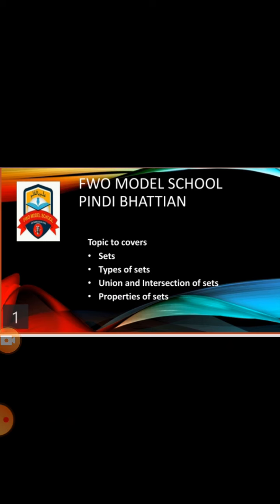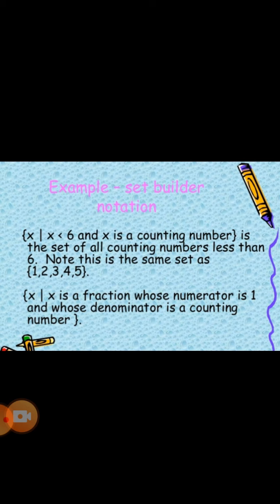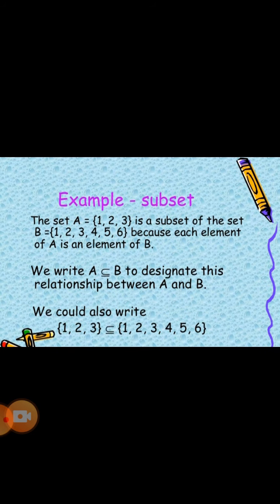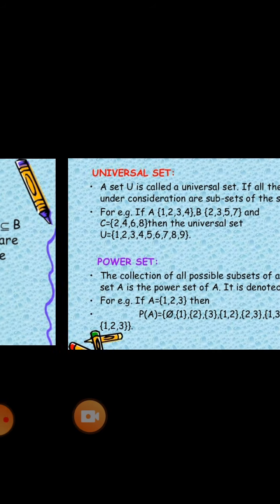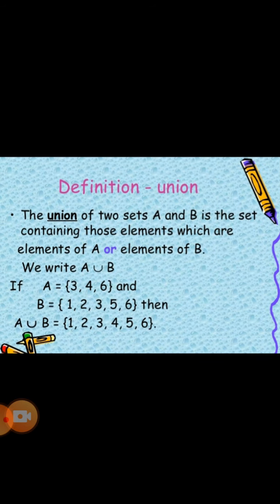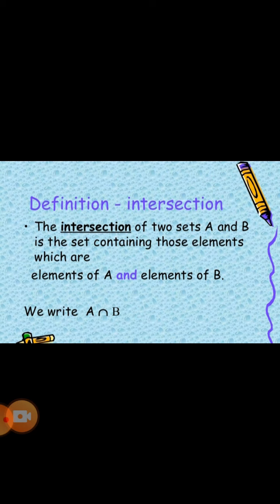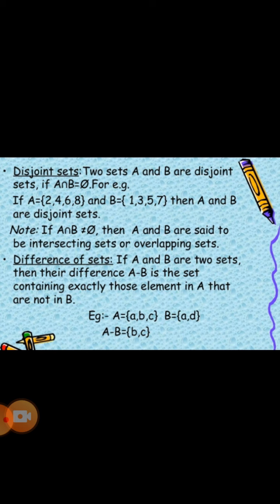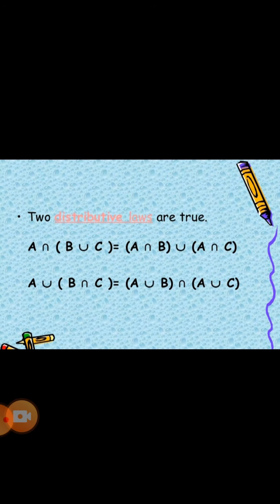Maths grade 8 lecture1